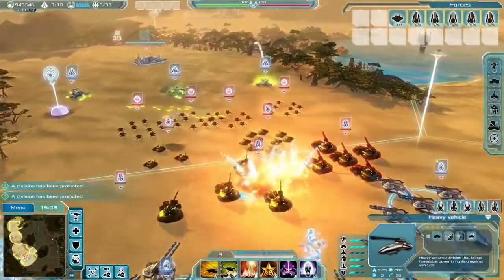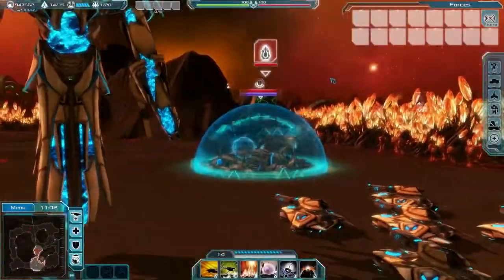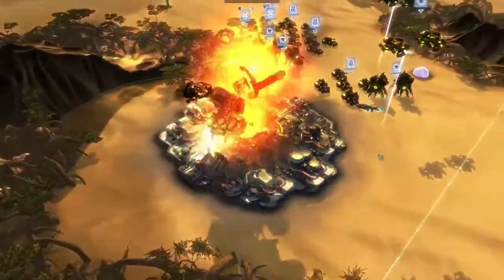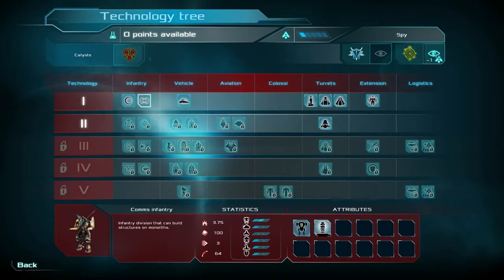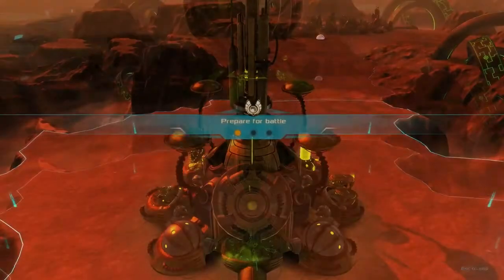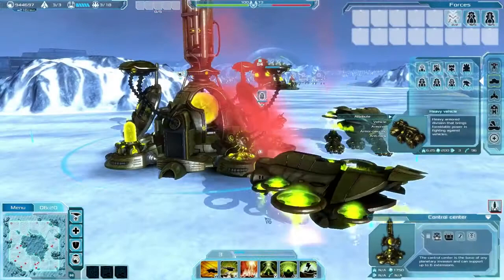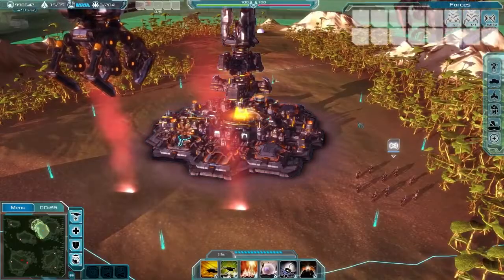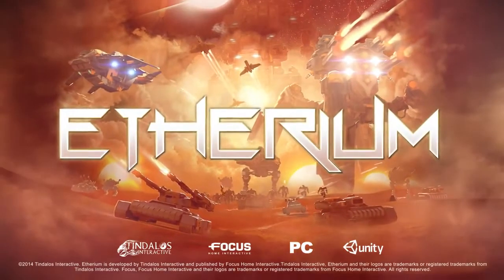Etherium — игровой процесс в режиме Conquest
Игровой процесс одиночного режима Conquest, в котором три фракции противостоят друг другу на просторах галактики из-за ценного источника энергии

Etherium
Жанр: Стратегия
Платформа: PC
Издатель / Разработчик: Focus Home Interactive
Дата выхода: I квартал 2015